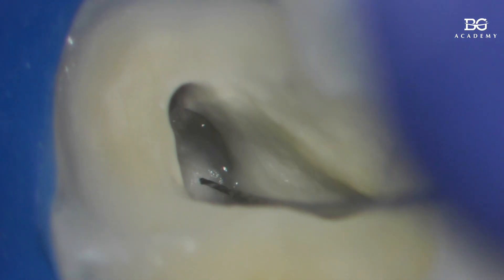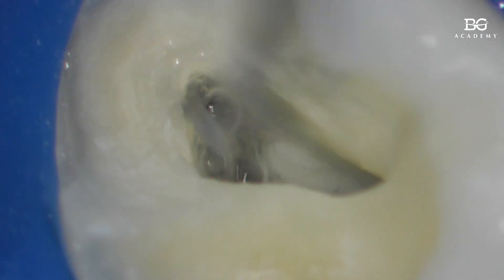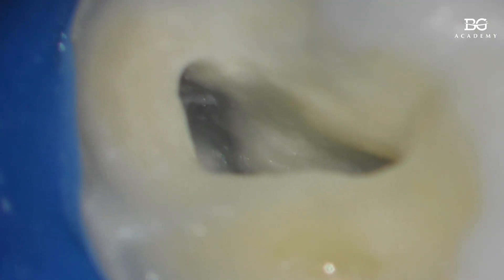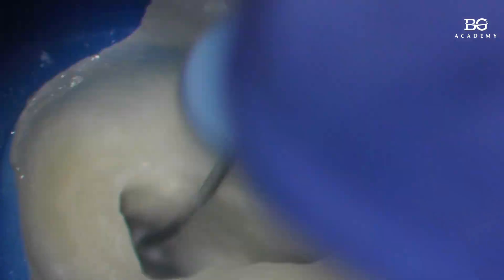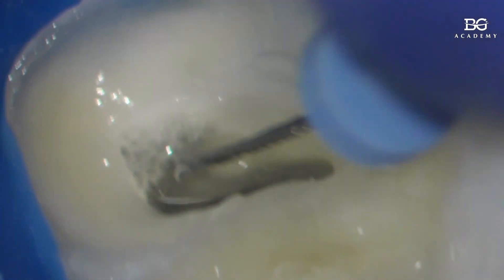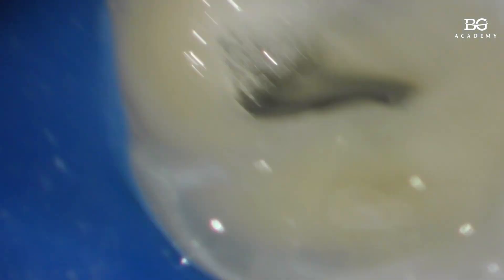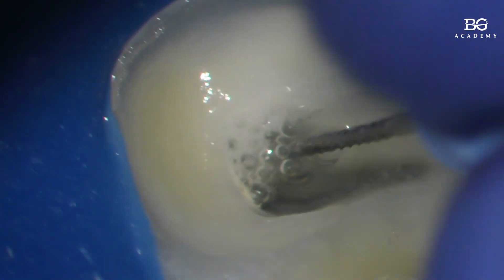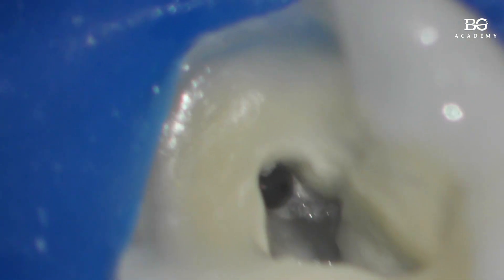Finding MB2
The video demonstrates step-by-step management of a challenging MB2 case: identifying canal anatomy, removing interferences, and ensuring smooth instrument progression without ledging.
You’ll see how careful use of ultrasound and hand files allows for safe negotiation of the canal and precise shaping before determining the final working length.

💡 This video features an AI-generated voice-over based on the original Russian commentary. The translation and narration were created with the help of artificial intelligence for better accessibility and learning.

Deepen your understanding of endodontic techniques at our Big Endo-Resto Course - hands-on learning with real clinical scenarios.